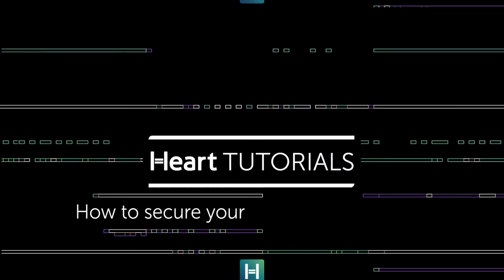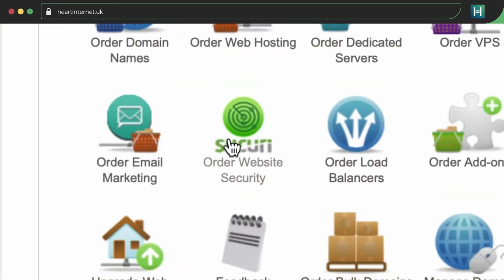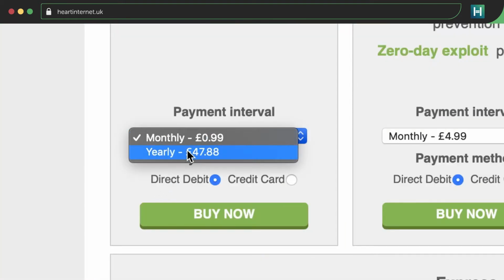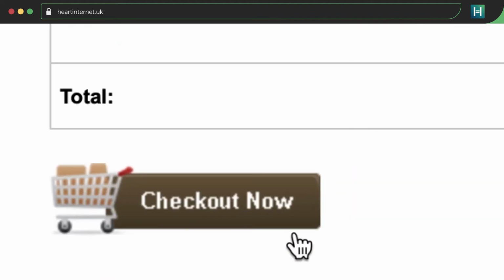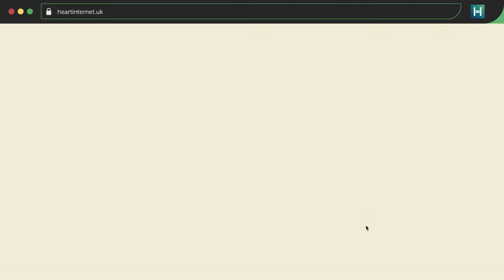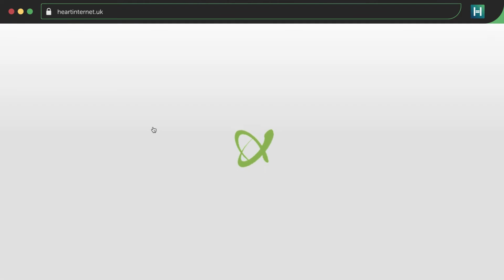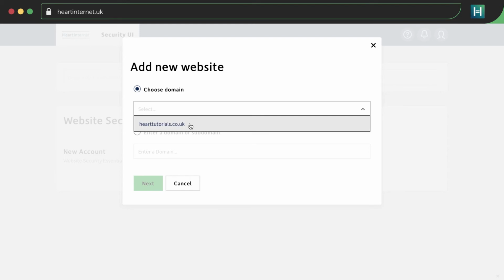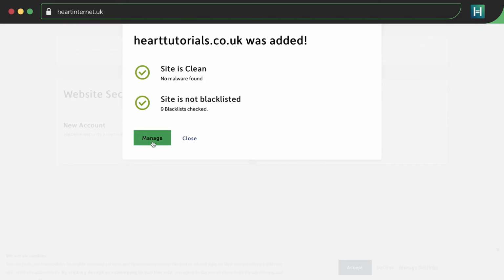Sucuri tutorial: installing your website security package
Using the Sucuri protection platform to safeguard your website? Awesome. If you need some help setting it up, check out this complete start to finish turorial.